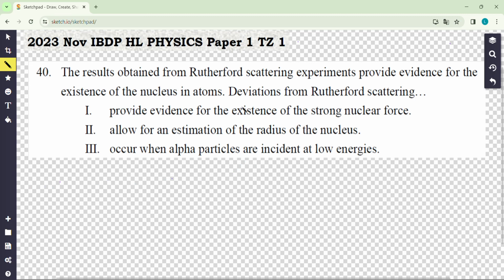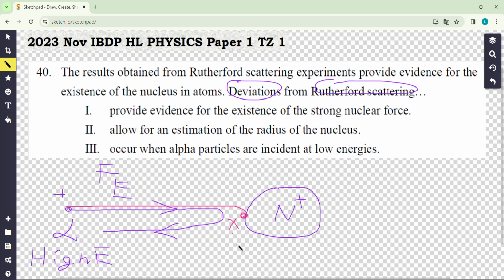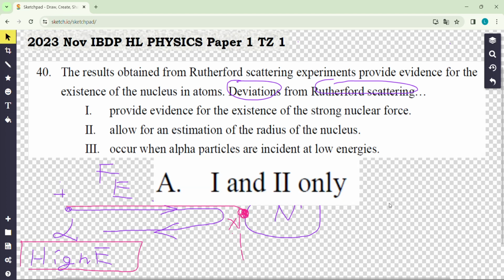2023 Nov IBDP Physics HL Paper 1 Q40